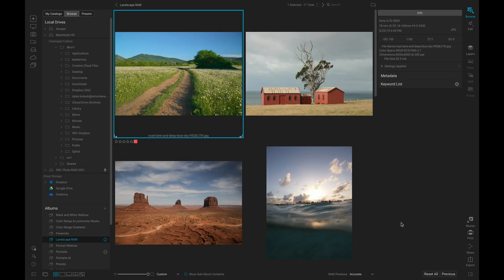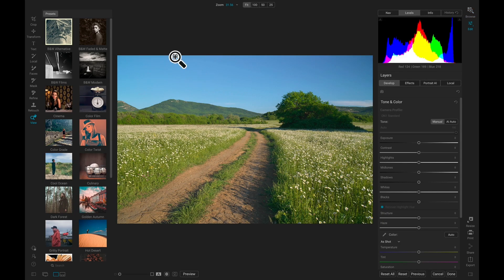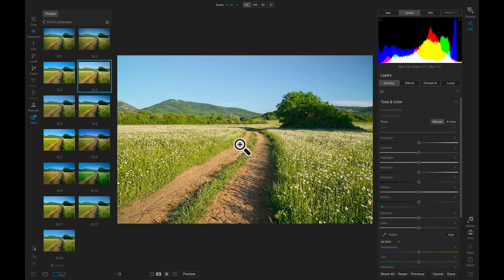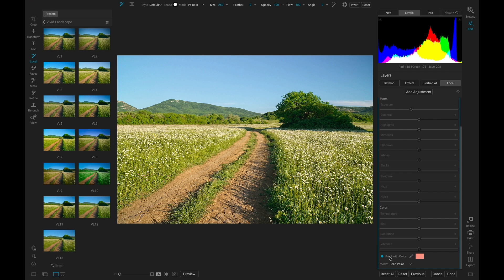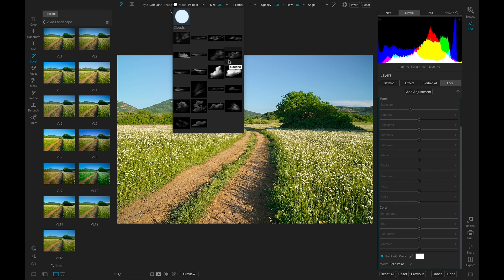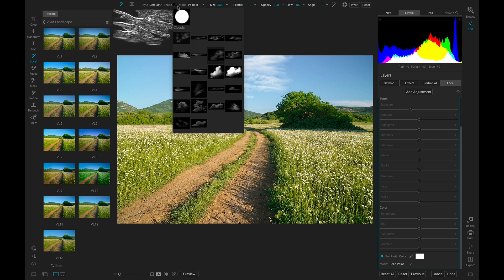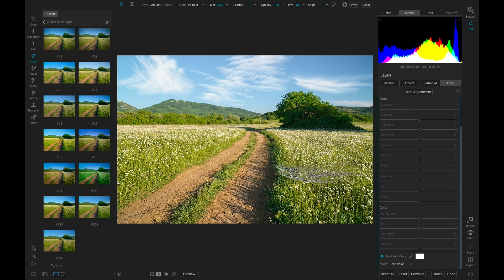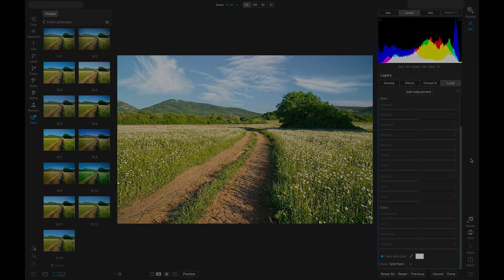New Way to Creatively Enhance Landscapes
Brushing has taken a quantum-leap in control and creativity. Coming soon to Photo RAW 2021 you can choose from a variety of custom brush shapes or even import your own. From hard-edged geometries to make it easier to paint straight edges to organic shapes and even textures to simulate snow, add grass or, even enhance eyelashes.